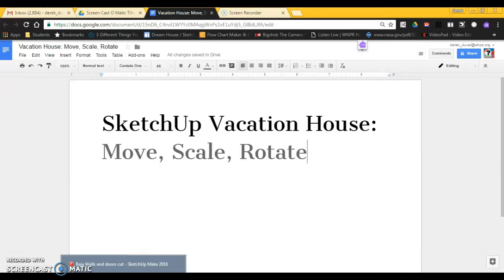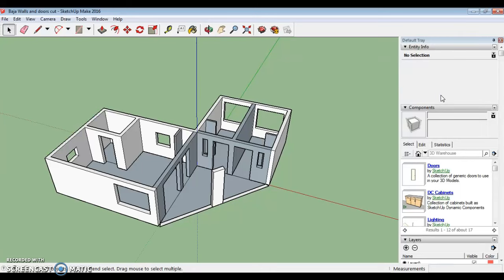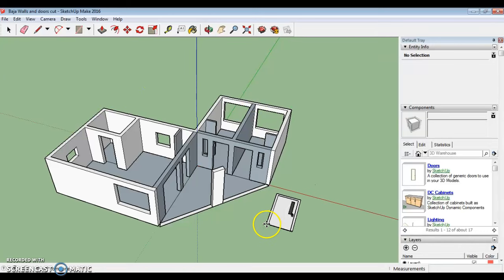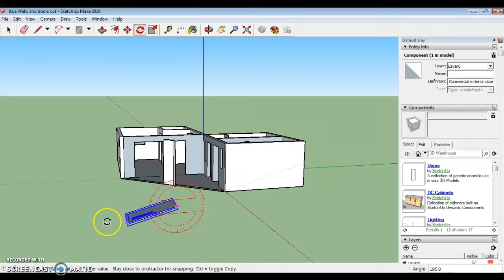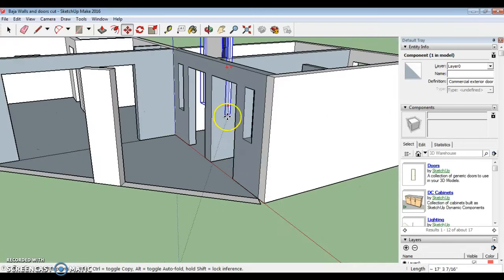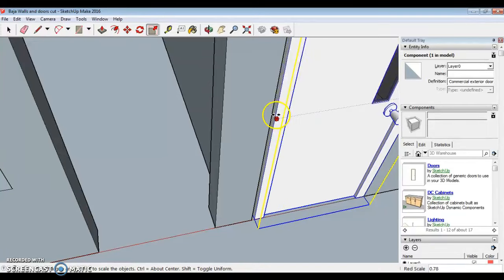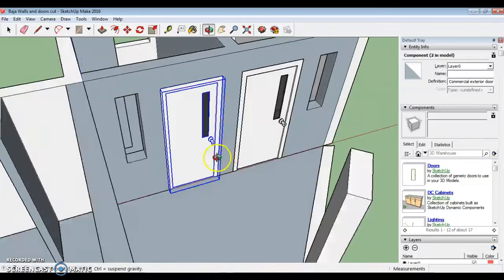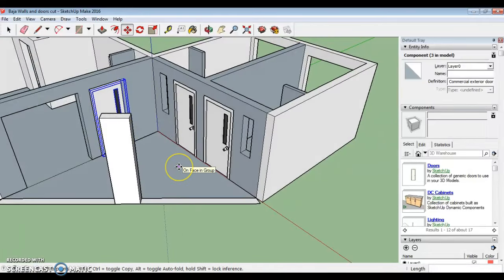SketchUp Vacation House: Move, Scale, Rotate